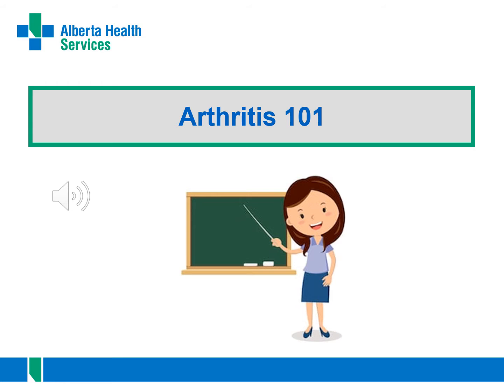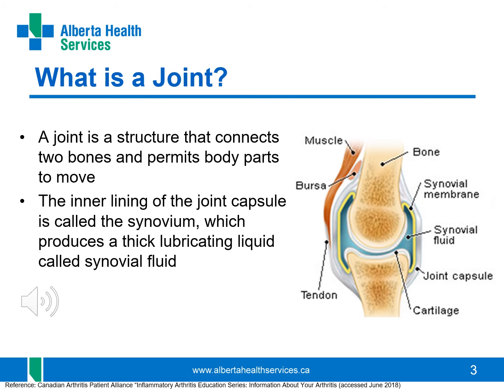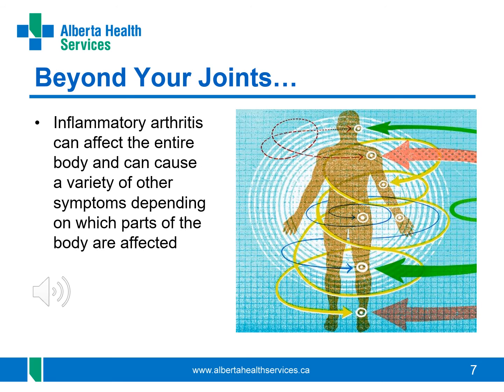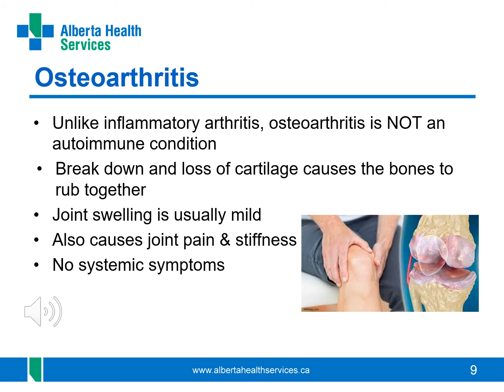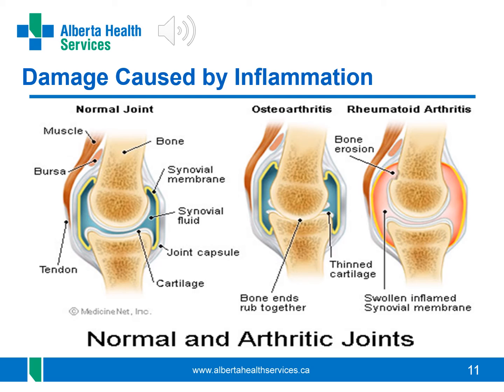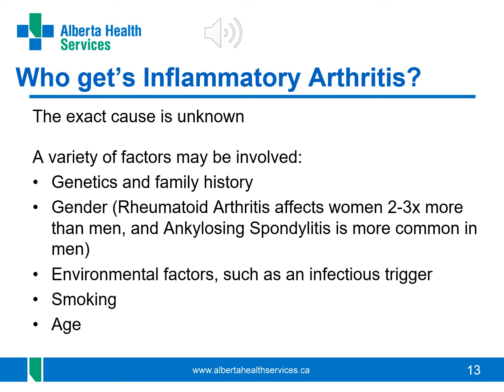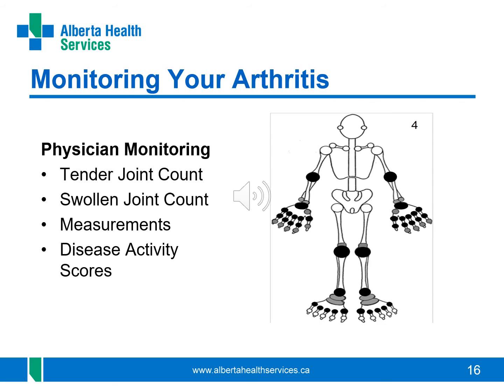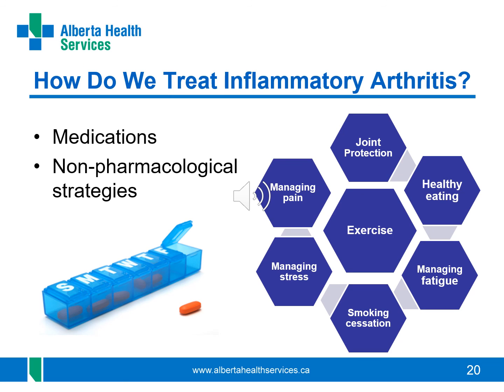Digital Joint Effort Arthritis 101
An overview of Arthritis